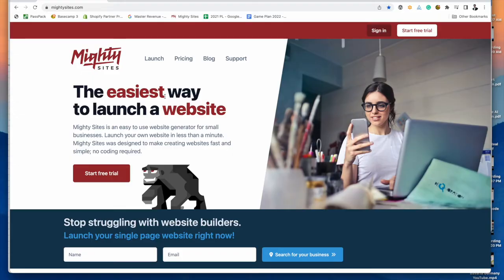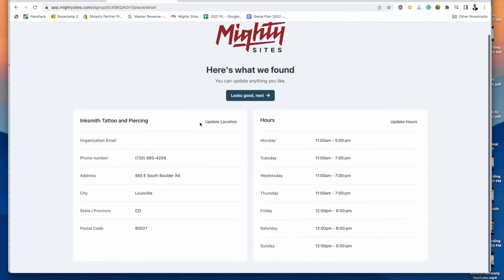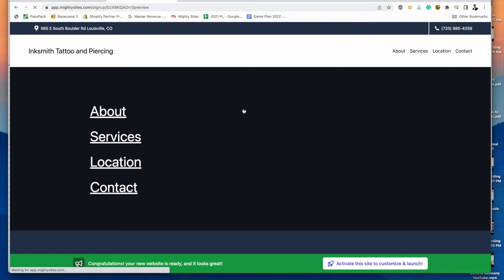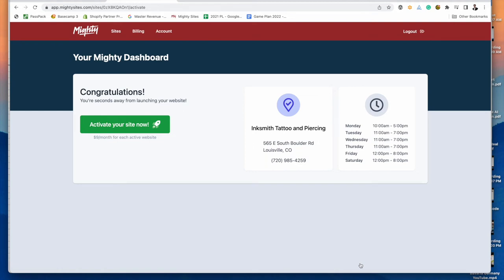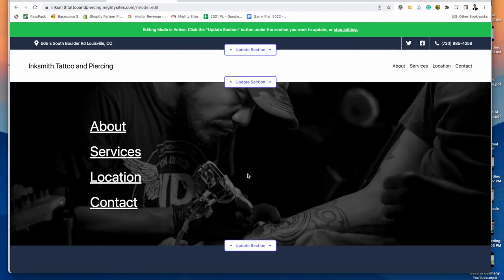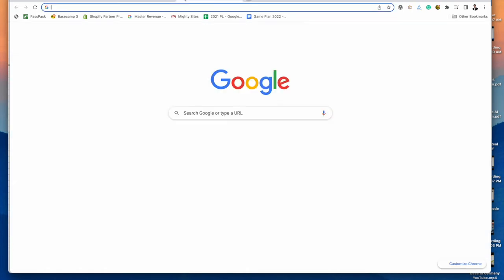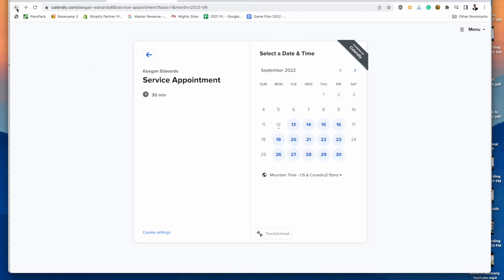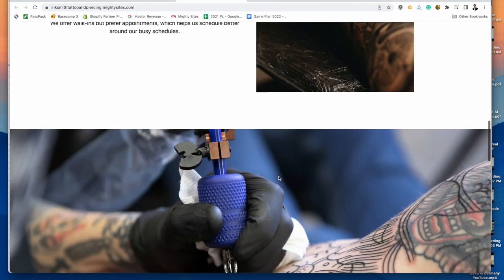Create A Simple Tattoo Shop Website - Fast & Easy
This video shows you how to set up the Tattoo Shop website template from Mighty Sites.

Creating a website for your tattoo shop has never been easier. Mighty Sites is a simple website generator that lets tattoo shops quickly and easily create a simple website for their business.

Using Mighty Sites, you simply answer a few questions about your tattoo shop and activate your new website. You can easily edit text, images, logos, and links.

The website platform includes hosting, connecting a custom domain, editing, and the tattoo shop website template.